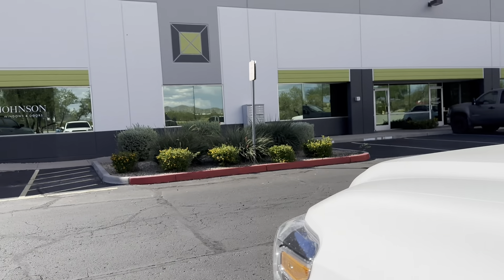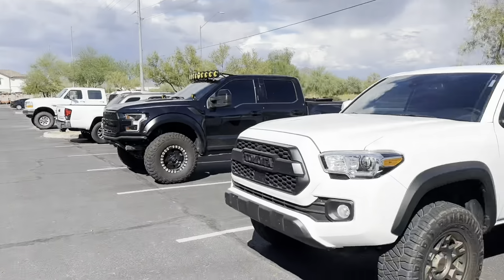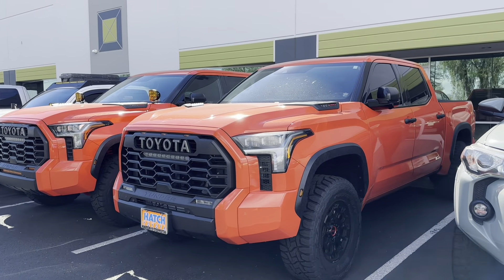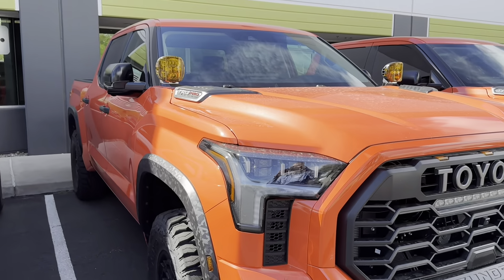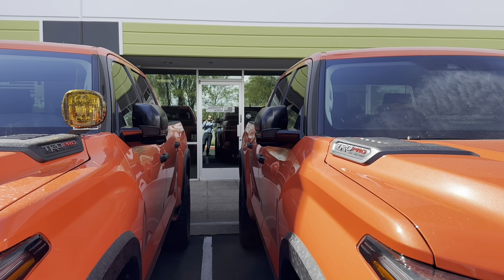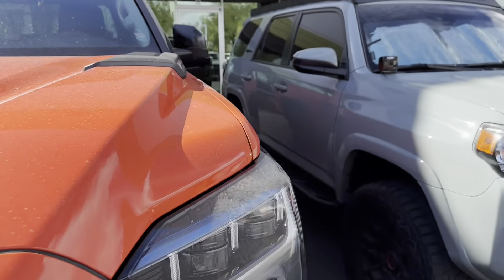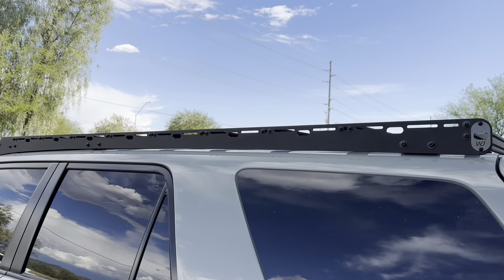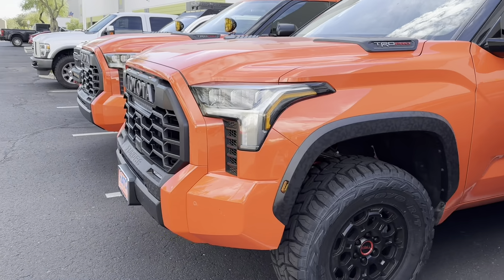Visit To Westcott Designs. 2023 Tundra and Sequoia. Roof Rack and Tent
I pulled the trigger on a Westcott Designs low profile rack and will be installing it tomorrow, I will also be installing an Ikamper 3.0 mini on top of my 2020 4Runner Trd pro in Army Green ￼